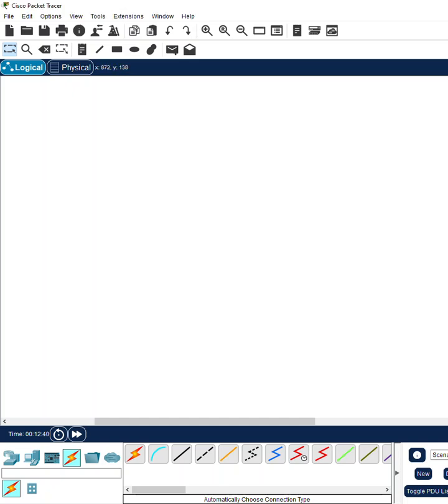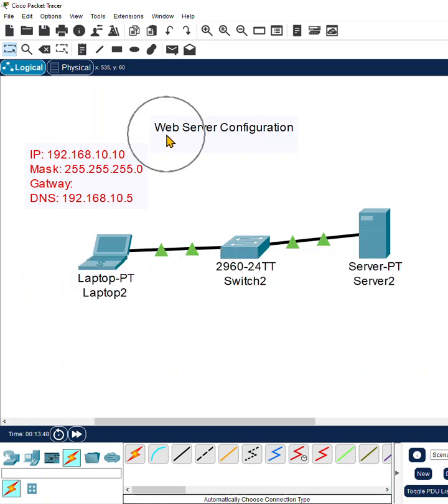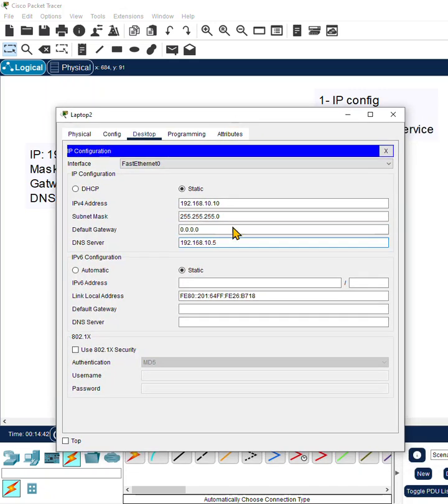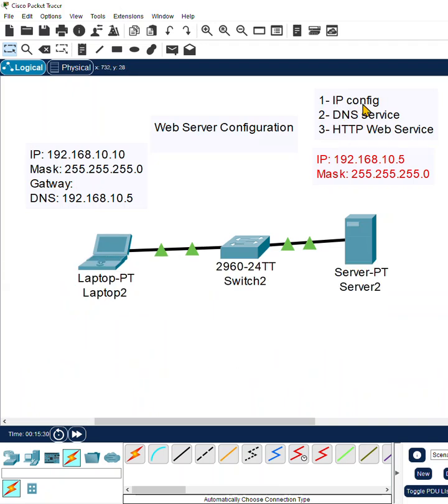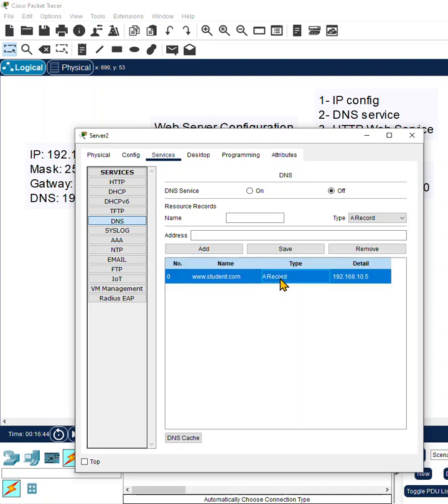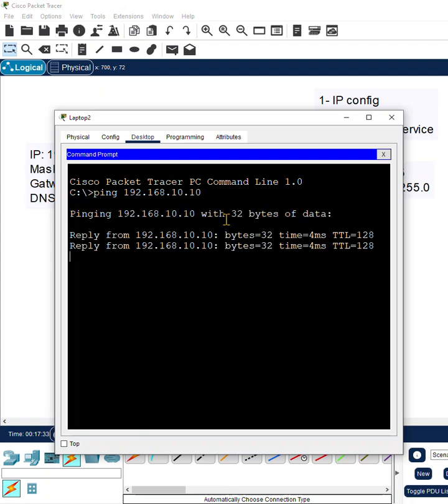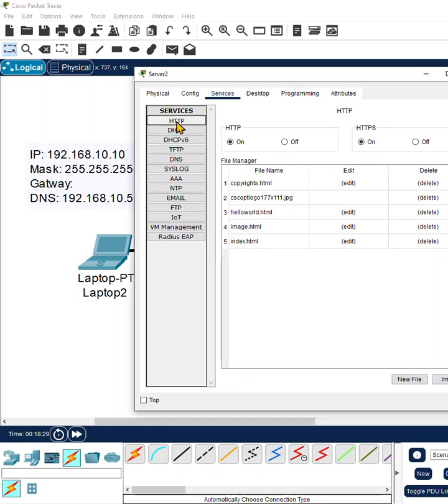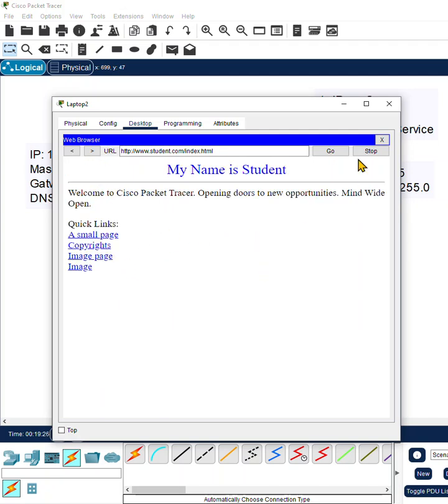Web Server Config